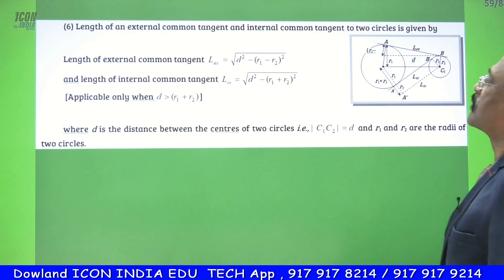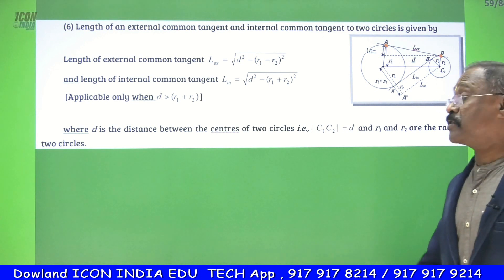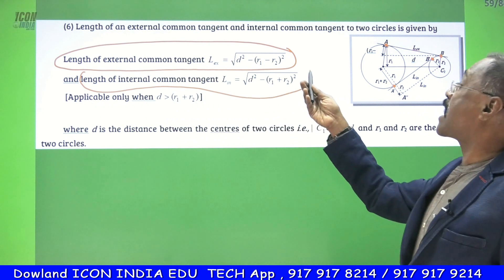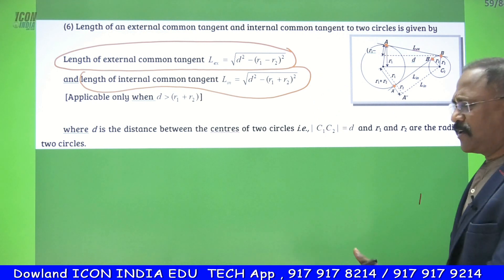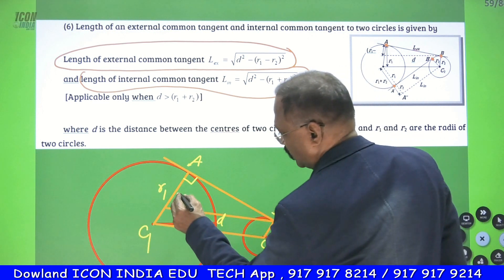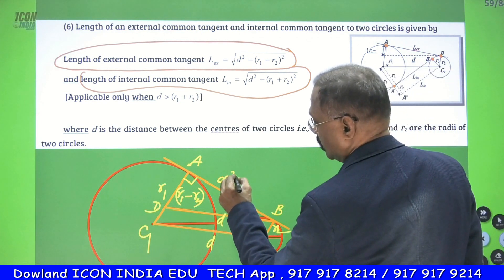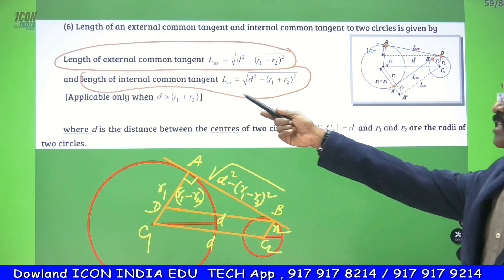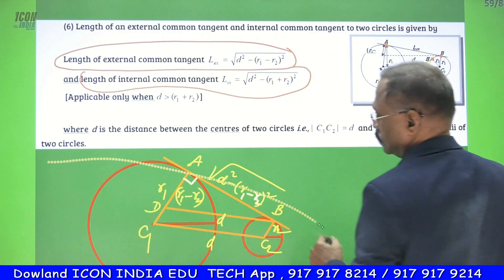Circles | Class 11 & 12 MATHS | JEE 2021/2022 | Raghu Kumar Sir | ICON INDIA JEE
Relevant for Class : 11th and 12th
Chapter : Circles
This video is focused on Circles.
ICON INDIA EDU TECH Online Classes will be Conducted by INDIA'S MOST EXPERIENCED Faculty.